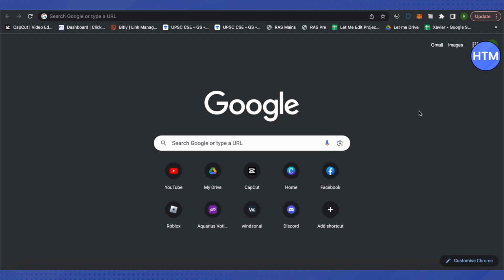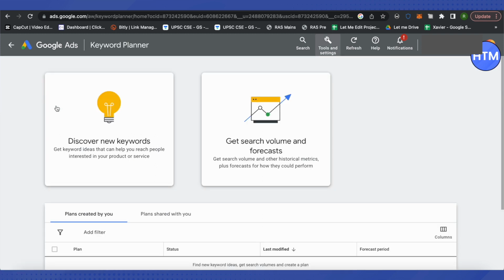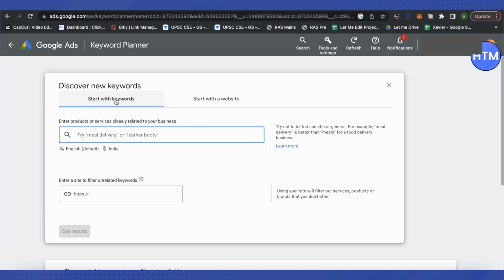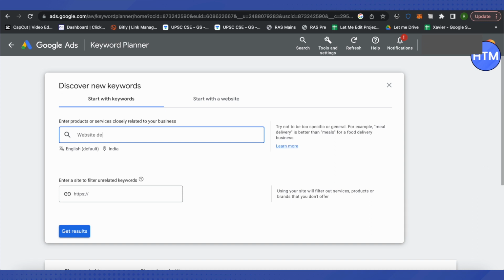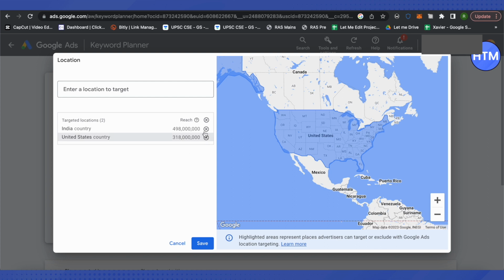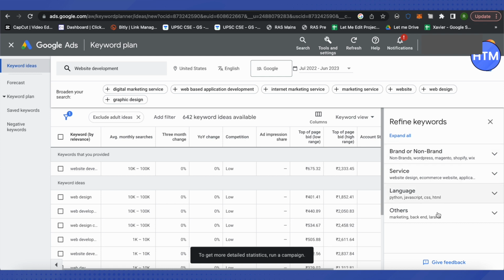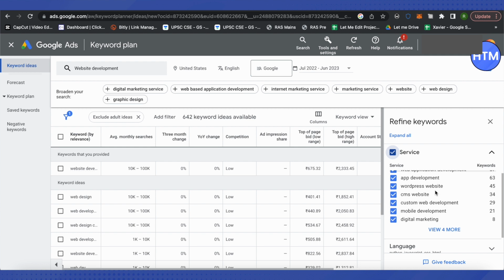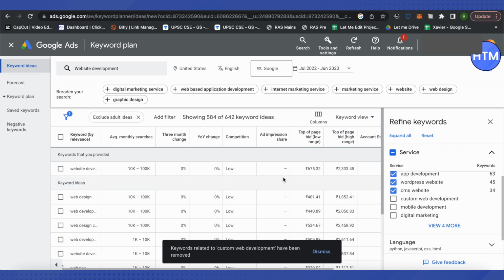How To Use Google Keyword Planner Like A PRO | Tutorial 2026